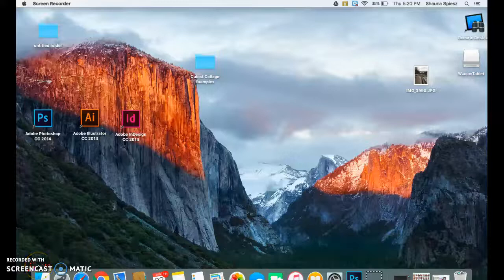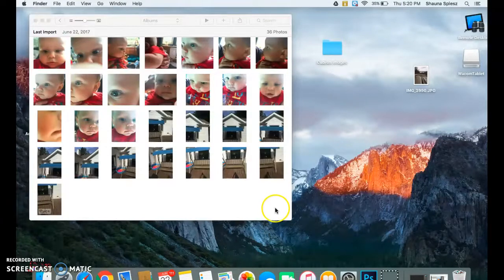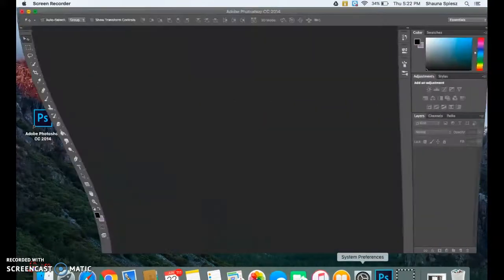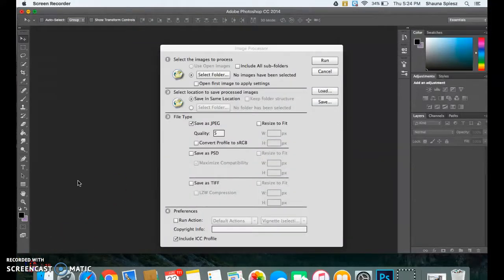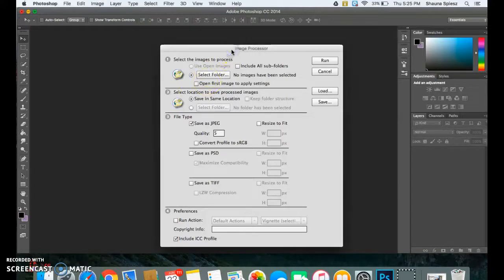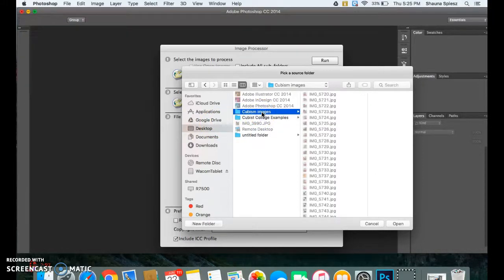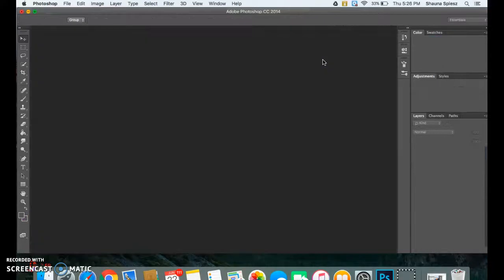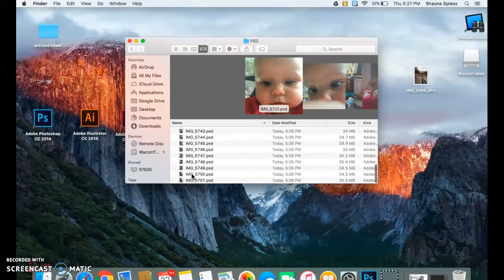Cubist Collage1 Getting Started